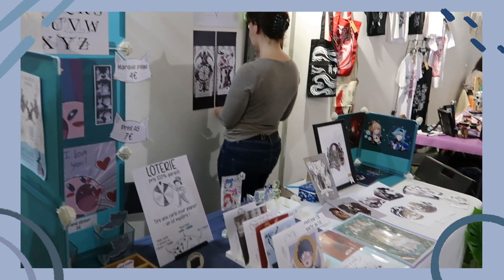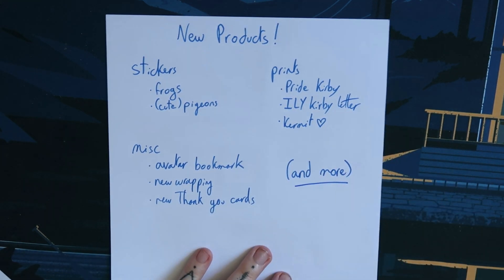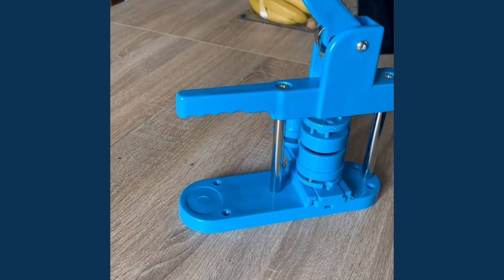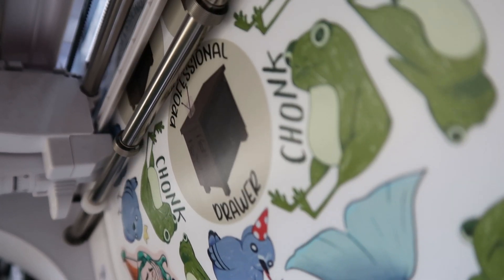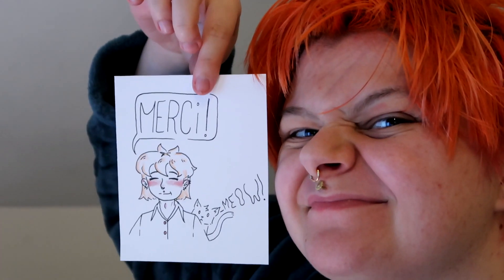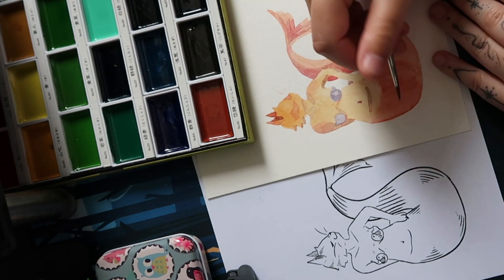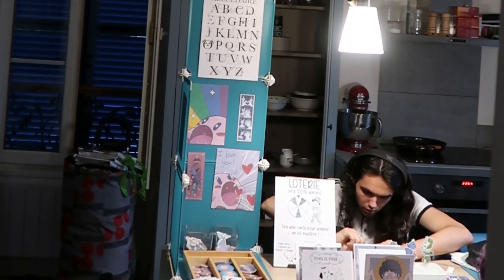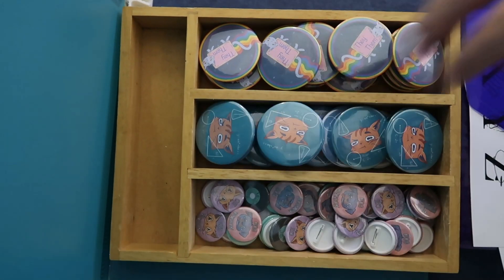My 1st Art Market ! Artist Alley prep and display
It's been my dream to do art markets, and I have finally done my first ! So here is the preparation of all my products (from homemade stickers or badges to prints).

How I make my videos:
- Filming: -  Canon EOS 60D
                  - Canon G7X mark II
                  - Rode compact on-camera microphone with deluxe wind shield
                  - Blue Yeti X
                  - Walimex boom arm stand WT-501
                  - Neewer fluid video tripod head
                  - Esddi softbox lights
- Editing: Adobe Premiere Pro 2020
- Thumbnails: - Adobe Photoshop 2020
                          - Adobe Lightroom
                          - Procreate